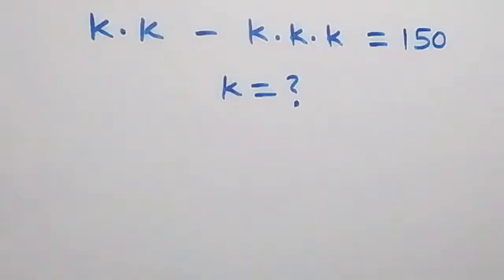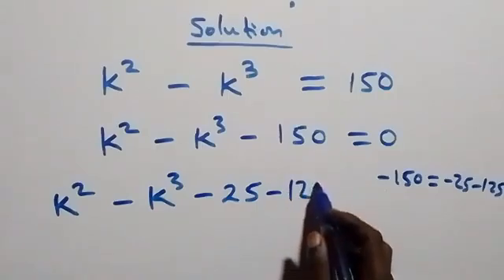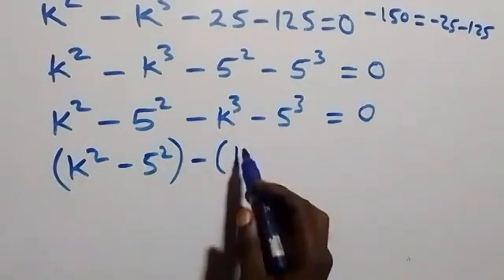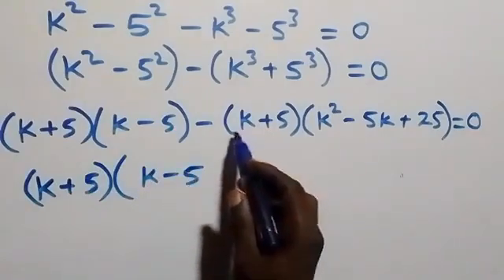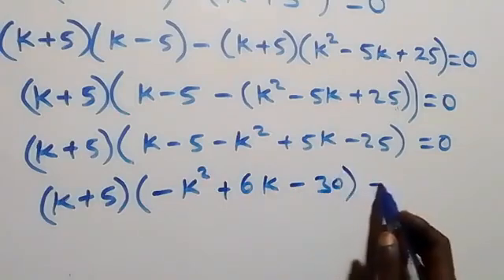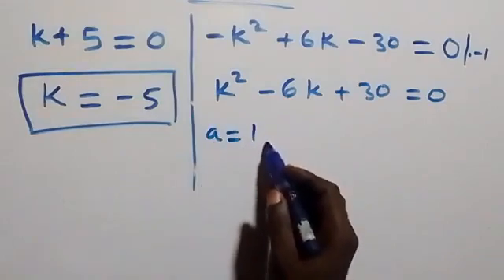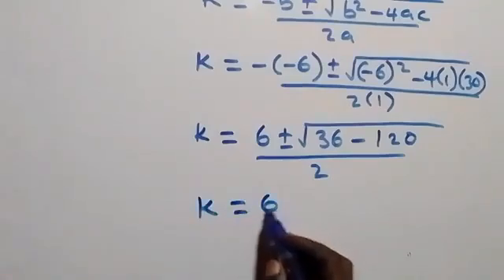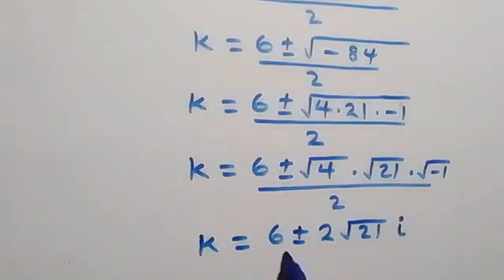Germany | Can you solve this? | Math Olympiad Algebra Problem